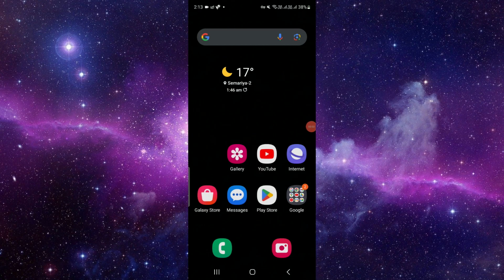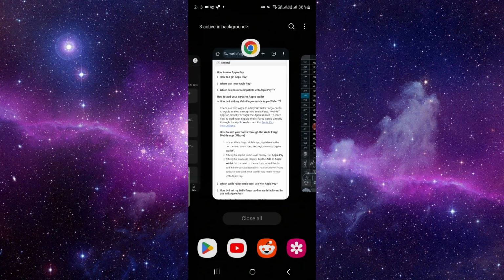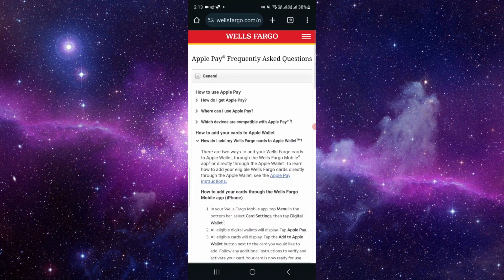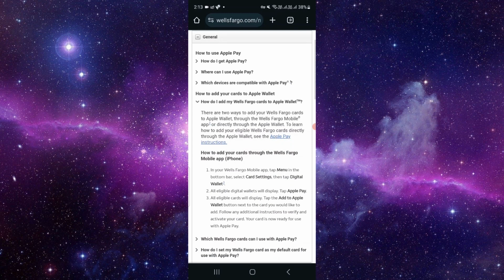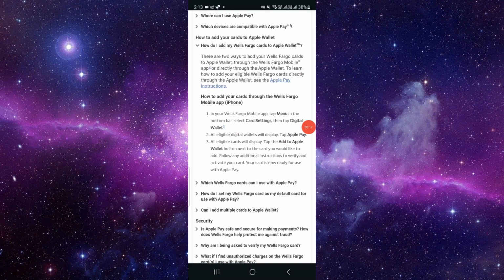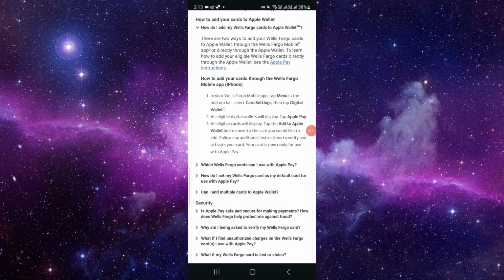✅ How to Add Wells Fargo Card to Apple Wallet (Full Guide)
Delve into the complete guide to adding your Wells Fargo Card to Apple Wallet effortlessly in this step-by-step video. We guide you through each step, ensuring a smooth process. Say hello to the convenience of using your Wells Fargo Card with Apple Wallet effortlessly with our detailed instructions. Questions? Drop them in the comments below.

Key Steps Covered:
- Step-by-step guide to adding Wells Fargo Card to Apple Wallet
- Seamless process explained
- Say hello to the convenience of digital transactions